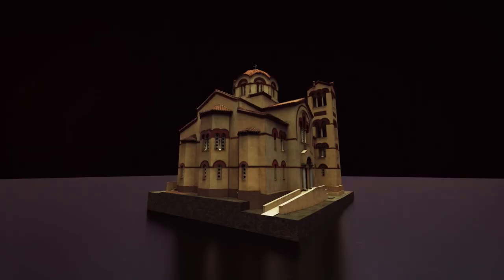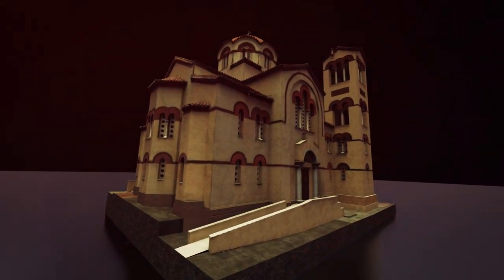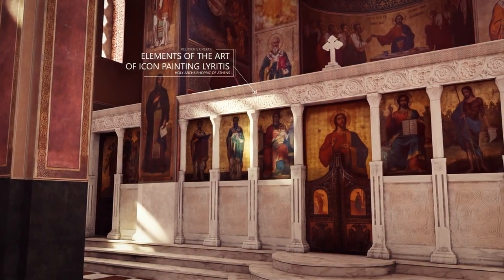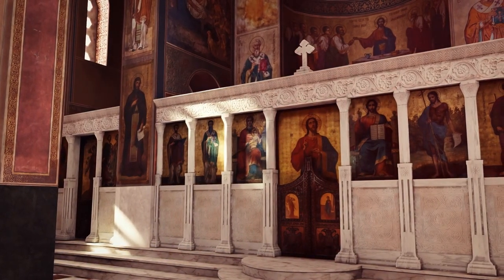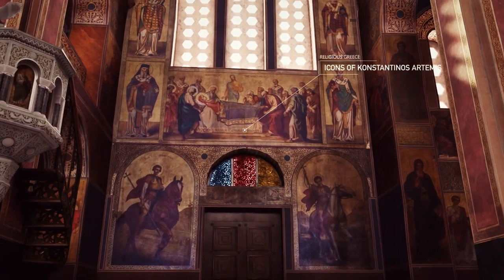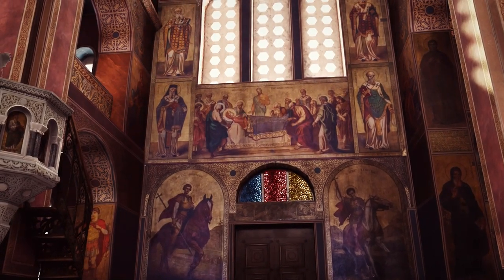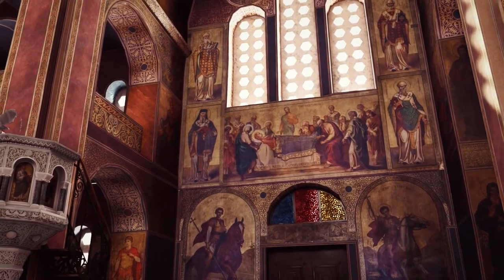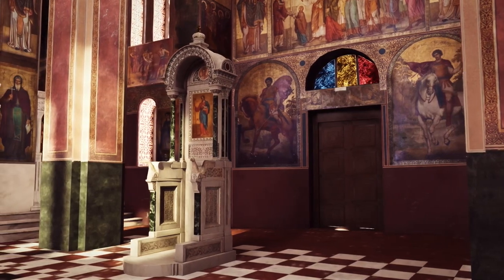Church of Saint Basil (3D Video)